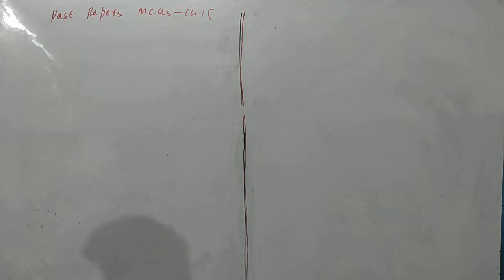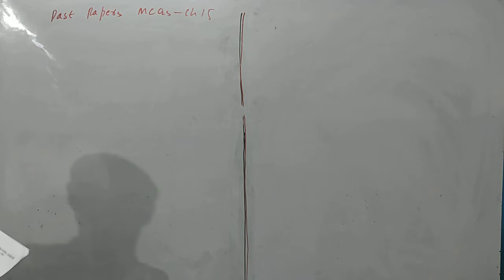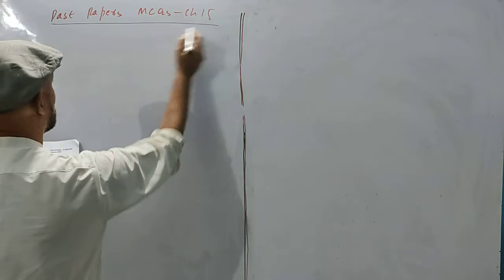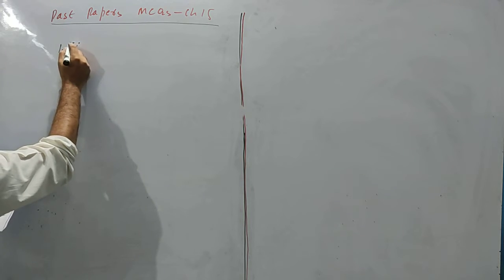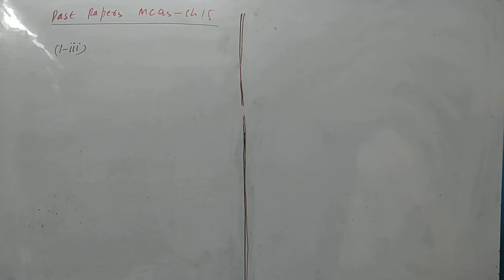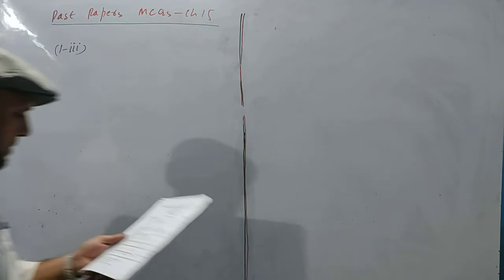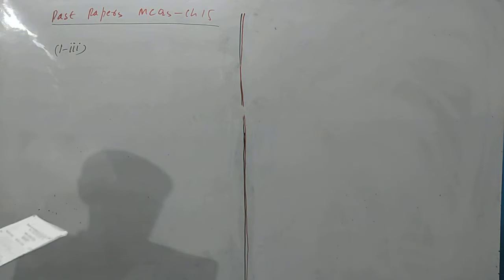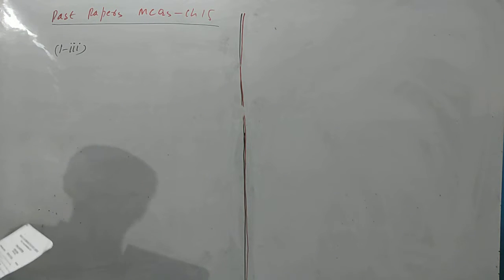XII PHY_Chap 15_Lec 10_MCQs of Model Paper_MCQs Part 2 || by Zaibian Academy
Solution to MCQs of model paper of Chapter 15.

Zaibian Academy
ZaibianAcademy